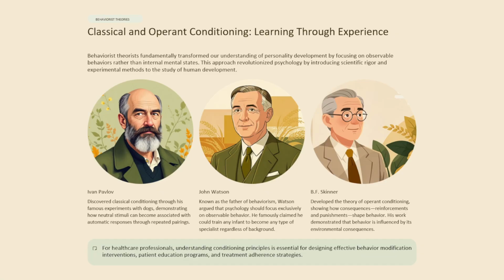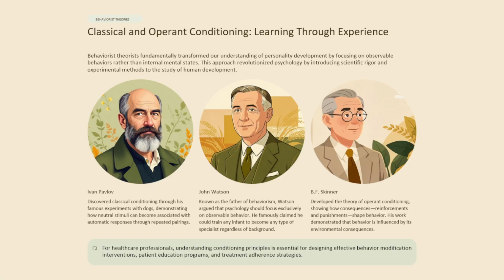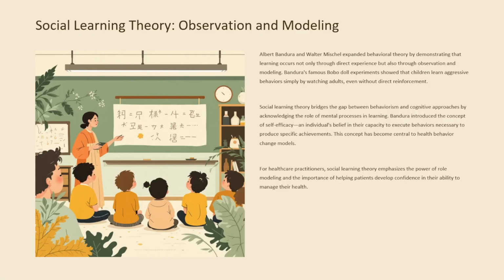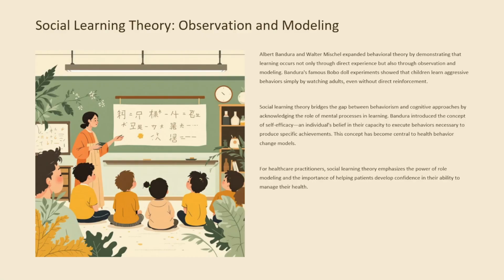NP101 Growth and Development Series (4/13): Behaviorist & Social Learning Theories